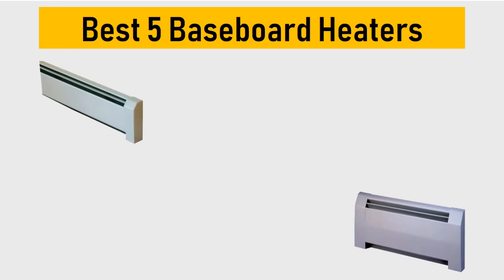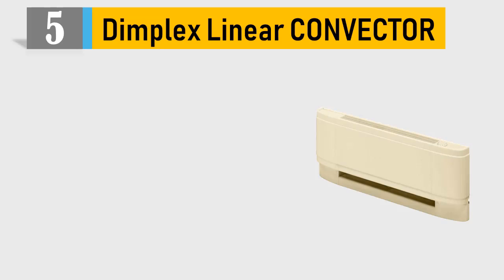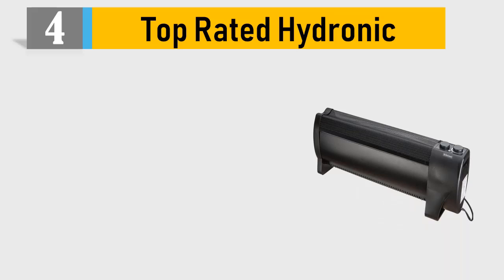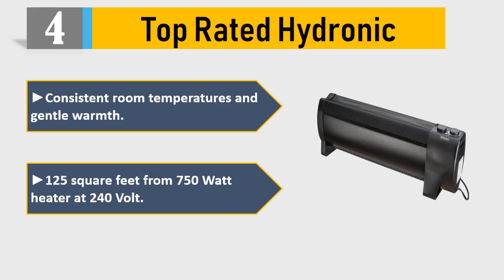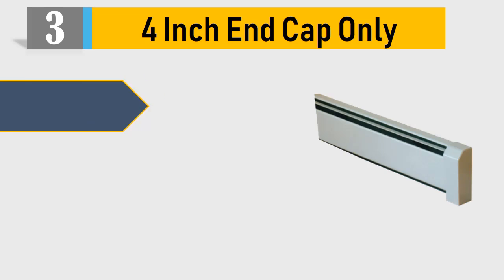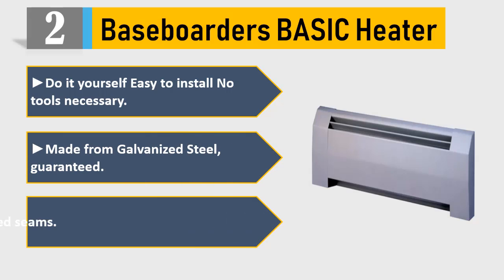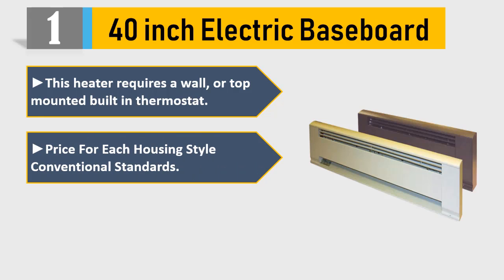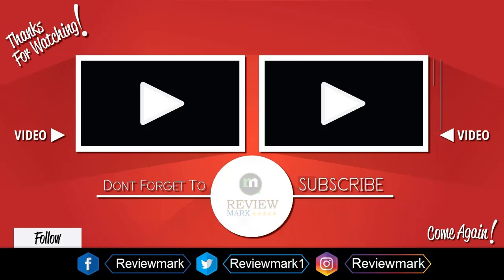5 Best Baseboard Heaters in 2021 | Top Baseboard Heaters Reviews By Review Mark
Top 5 Best Baseboard Heaters in 2021 | Top Baseboard Heaters Reviews | Best Baseboard Heaters Reviews By Review Mark

5 Dimplex Linear CONVECTOR

4 Top Rated Hydronic

3 4 Inch End Cap Only

2 Baseboarders BASIC Heater

1 40 inch Electric Baseboard

In This Review, we'll show the Top 5 Best ABC, it took tons of your time and energy to choose the 5 best and top ABC from thousands of them for you. We have a tendency to try to save your time of it. Now you'll be able to choose any of them per your selection and necessities.

We completed an exceptionally serious research on the customer reviews of each products. It was difficult.
We additionally completed a considerable measure of correlation with the items which accompany nearly similar highlights.

We can honestly say that these Top 5 are the Best ABC in the market at this very moment. Additionally we are specially recommended first 3 of them. They're most effective. So pick your ABC and live  tension free!